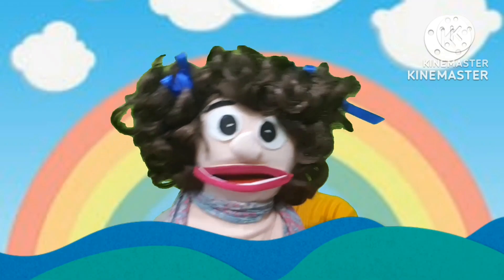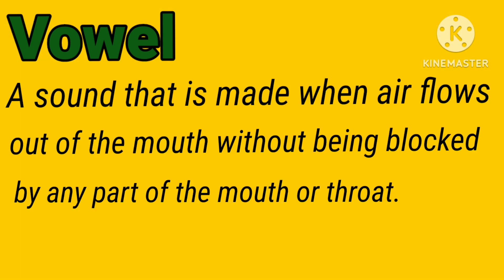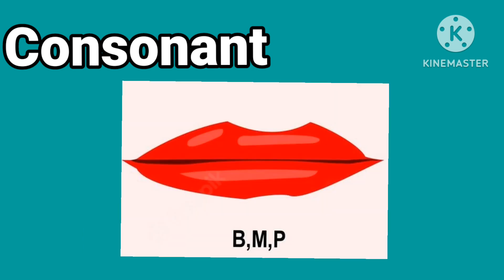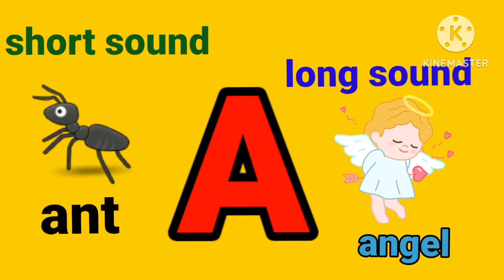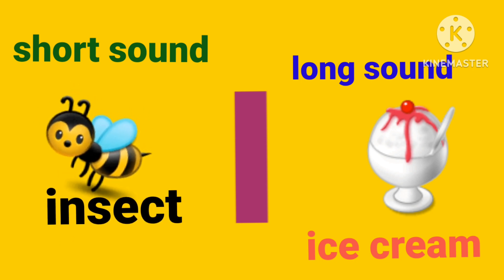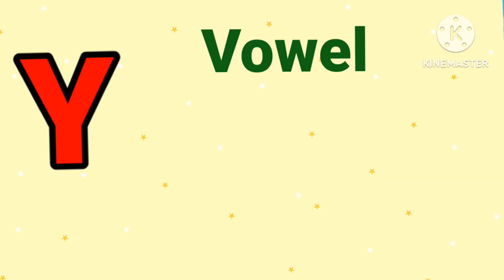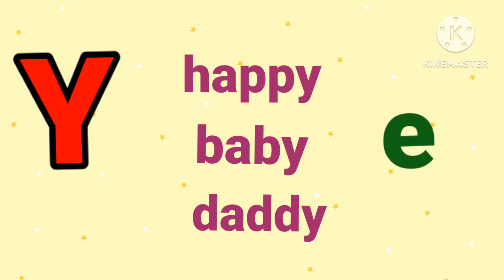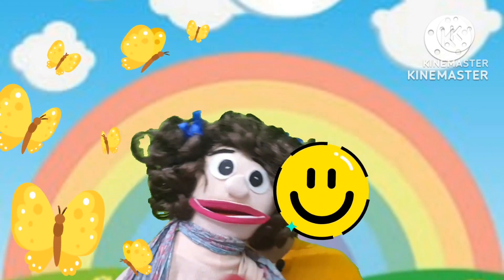Phonics: Difference between VOWELS and CONSONANTS : Is letter " Y " a VOWEL ?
sound of vowels
 identification of vowels and consonants
Is letter y a vowel?
explanation with animated pictures and spellings

Phonics: Let's learn with Monami: Difference between vowels and consonants:
This series presents an innovative method of learning the english alphabet for children, they will enjoy learning with Monami, the puppet.They will understand the various  concept  of phonics. To make them understand the sound , teacher explains using visualising  modules. Thus kids develop their phonological awareness, phonics and language skills.
The alphabet sounds help them to understand the concept of word formation. They will understand the basic concept of vowels and consonants.
With the sound of each letter lots of animated pictures and their printed spellings can be visualised.